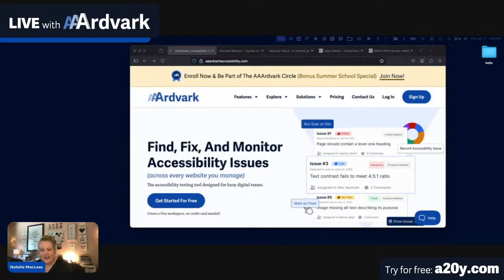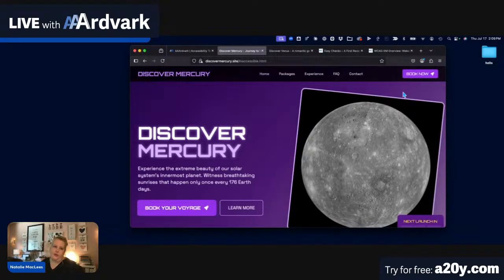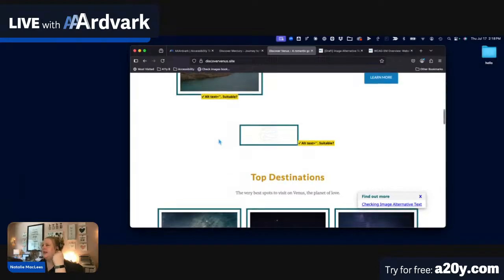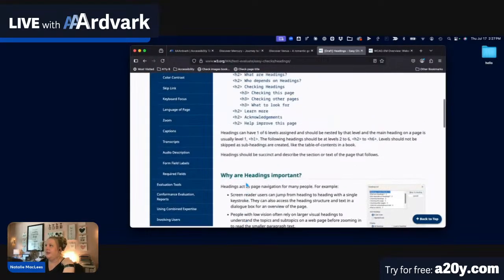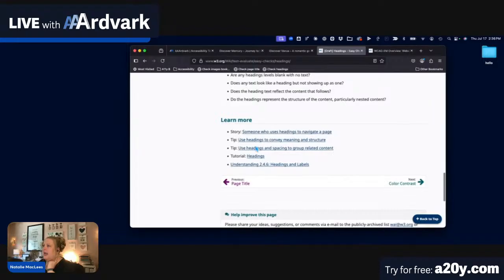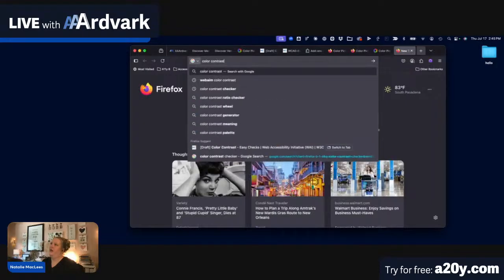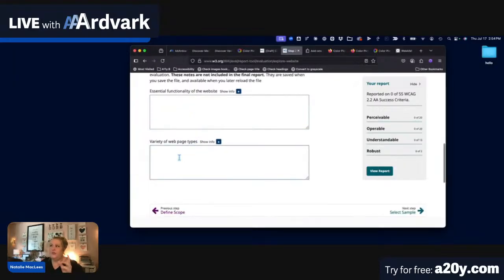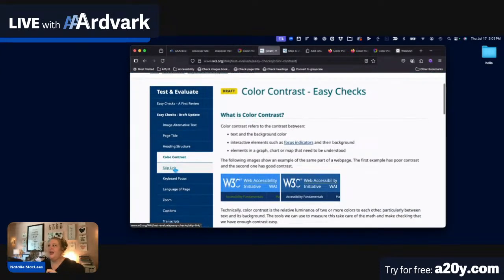A11y Testing in Action: Manual Testing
Join us for a hands-on workshop that transforms manual accessibility testing from intimidating to approachable.

Think manual accessibility testing requires hours of expertise you don't have? Think again. In this interactive session, you'll discover how strategic sampling and the right tools can make comprehensive manual testing both manageable and impactful for any team size or skill level.

What You'll Learn:

• Debunk the myth that manual testing is too time-consuming or complex
• Master essential manual tests with live demonstrations, including zoom testing, keyboard navigation, and screen readers
• See real-time demos on actual websites, including how to spot and document common issues
• Discover sampling strategies that make testing doable without sacrificing thoroughness
• Learn workflow integration techniques for content creators, developers, and project managers

What Makes This Different:

This isn't theory—it's testing in action. You'll watch real evaluations happen live, see issues discovered in real-time, and leave with techniques you can implement immediately. We'll show you how automated and manual testing work better together, and how even 5-minute manual checks can catch critical barriers that automated tools miss.

Who Should Attend:

• Web developers and designers
• Content creators and UX professionals
• QA testers and project managers
• Anyone responsible for digital accessibility
• Teams looking to build sustainable testing practices

What You'll Get:

• Live demonstrations of each testing method
• Practical sampling strategies for different team sizes
• Ready-to-use workflow integration examples
• Resource links and follow-up materials
• Introduction to the WCAG-EM methodology for those ready to scale up

Come ready to participate! We'll be asking for your input, showing real examples, and helping you plan how to incorporate these techniques into your current workflow. By the end, you'll have a clear path forward for making manual testing a regular, valuable part of your accessibility strategy.

No prior accessibility expertise required—just bring your curiosity and willingness to learn.